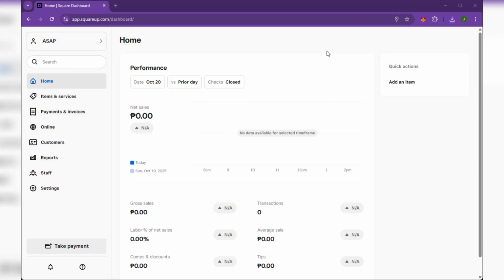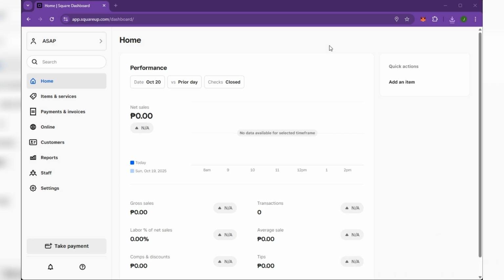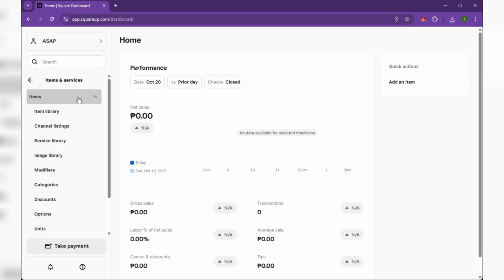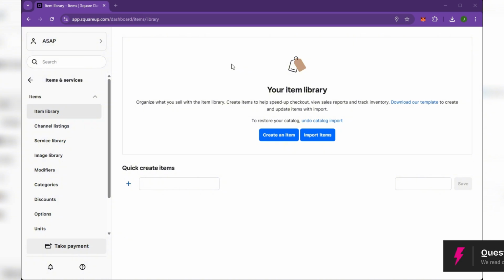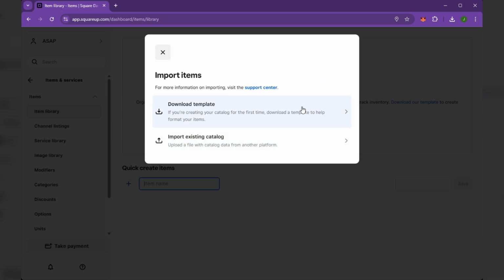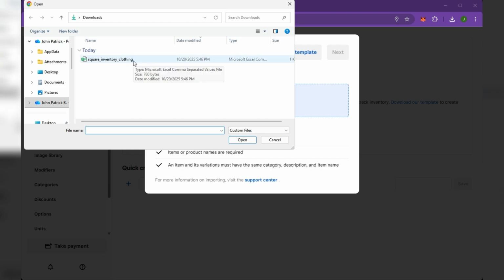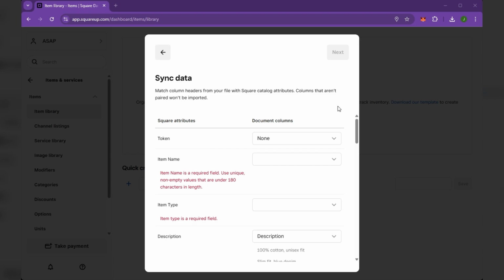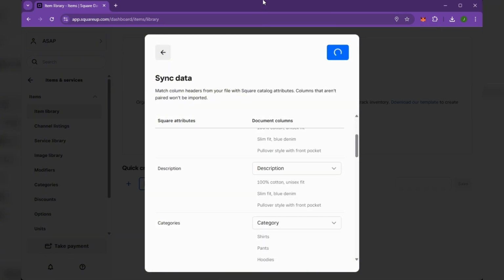How to IMPORT INVENTORY from CSV in Square (Step by Step)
Import your items and stock levels into Square using a CSV so you can update inventory in bulk without manual entry. Please consider liking the video and letting us know if you have any comments, ideas or questions, we really appreciate any feedback! We have plenty of other tutorials on our channel so come and see if we can help you with anything else :)